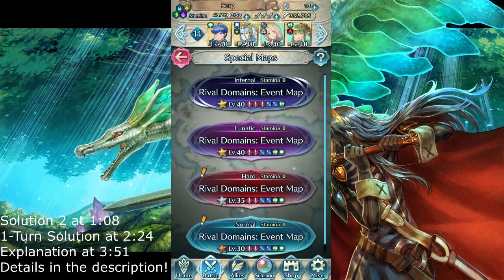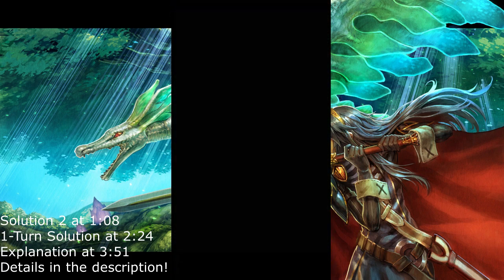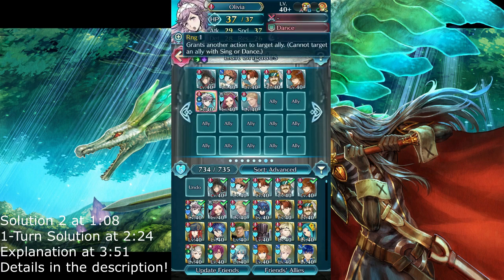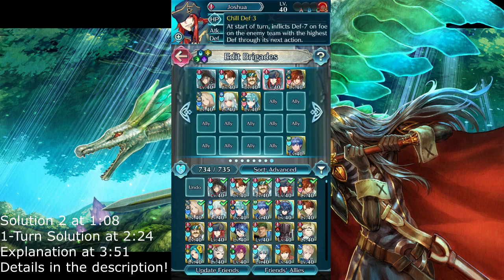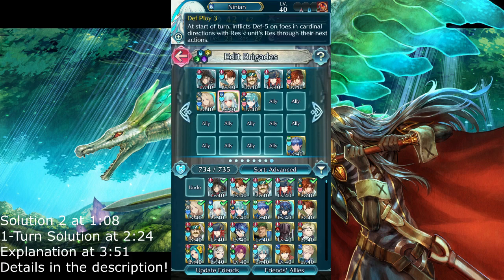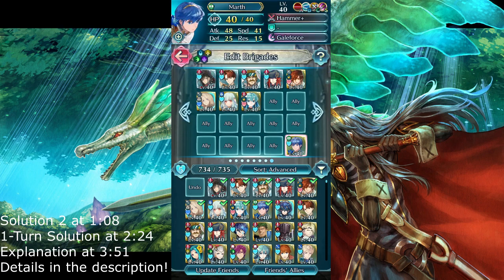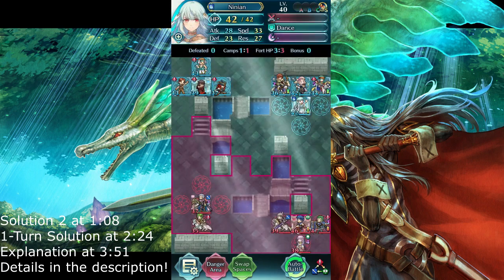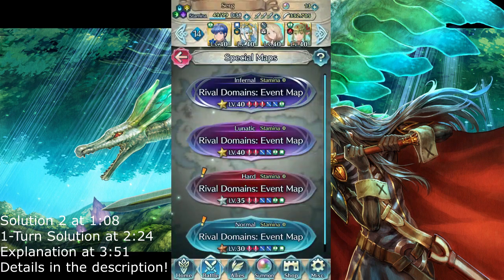FEH - Rival Domains HM Farming - June 27 2020 [Lunatic] [3 Sol.] (F2P/GF - 2/1 Turns - 3/4 Units)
⇊ Units used, details & music (Please read before asking anything!) ⇊

What a good week.

Note: Remember that they can be different units, as long as they are able to serve the same purpose.

Solution 1 [F2P - NO SI - 2 Turns - 3 Units]

-[Slot 6] Any 2-ranged flier:
 -Weapon: Any

-[Slot 7] Any 2-movement 2-ranged unit:
 -Weapon: Any
In case you want to use an infantry dancer:
 -SS: Guidance (fliers only)
This unit must have more Atk than the unit in Slot 6, just giving them a stronger weapon is enough most of the time.

-[Slot 8] A flying dancer or equivalent:
 -Assist: Dance
 -SS or B: Aerobatics
You can use an infantry dancer if the unit on Slot 7 is a flier and has Guidance.

Solution 2 [F2P - 2 Turns - 3 Units]

-[Slot 2] A melee cavalry unit:
 -Weapon: Any
 -B: Escape Route
They need to get on Escape Route range from a battle with Jagen.
*I used a 4★ Conrad with Def +1.

-[Slot 6] A dancer or equivalent:
 -Assist: Dance
 -B: Wings of Mercy

-[Slot 7] 2-ranged flying unit:
 -Weapon: Any
 -B: Pass
They need to stay on Pass range after a battle with Sumia.
*I used a 4★ S!Loki:
 -Weapon: Beguilling Bow
 -B: Pass 1
 -SS or A: Close Def 3
A buff of +4 Def.

Solution 3 [Multiple GF - 1 Turn - 4 Units]

-One of the units on the team must have Chill Def 3 equipped.

-[Slot 5] L! Leif:
 -Weapon: Meisterbogen
 -Special: Njorun's Zeal
 -A: Atk/Res Push 4
 -SS: Quickened Pulse

-[Slot 6] 2-ranged unit:
 -Weapon: Any
 -SS or C: Hone Atk 3 or equivalent

-[Slot 7] A dancer or equivalent with at least 18 Res:
 -Assist: Dance
 -SS or C: Def Ploy 3

-[Slot 8] A cavalry melee unit that can kill Draug, proc Galeforce off of him and get on WoM range, I used a -HP L! Eirika:
 -Weapon: Storm Sieglinde
 -Assist: Galeforce
 -A: Life and Death 3
 -B: Lunge
 -C: Spur Atk 1 (for Leif)
 -SS: Atk +3
A Groom Marth can also work, but he'll need a Slaying Hammer+ as a weapon and Heavy Blade 3 on SS, everything else is the same.

-The other units are the ones that you want to farm HM, they must be level 40 (to get max HM) and have nothing equipped (and I mean nothing, unless needed).

Make sure that none of the units have assists or Pass, unless needed for the solution to work, in that case, equip them on the units that I point out (Assists change movement order & Pass changes where they will move, even if they don't use it at all).

Also make sure none of your units kill an enemy on Turn 1, that will cause a new enemy to spawn on Turn 2.

Glosary:
WoM = Wings of Mercy
ER = Escape Route
HP = Health/Hith Points (I'm not sure which one is it kek)
SS = Sacred Seal
HM = Hero Merit (Each 500 you get 500 feathers, this is the reason these guides exist)

You can check on this later if you're having trouble, as I'm constantly updating it if needed.

Etrian Odyssey Untold 2 OST: Labyrinth I - Woodland Ruins
(just started playing that one, holy damn I love EO)